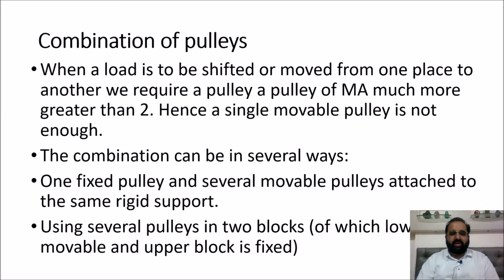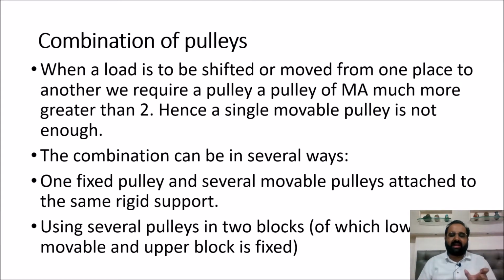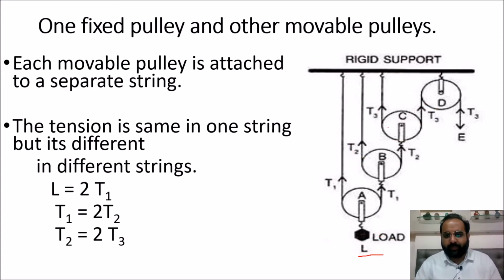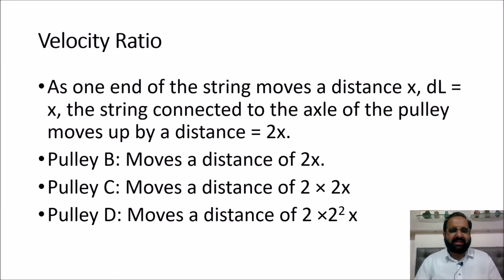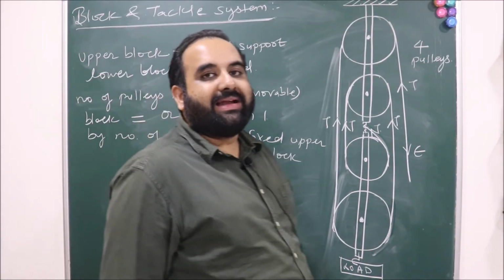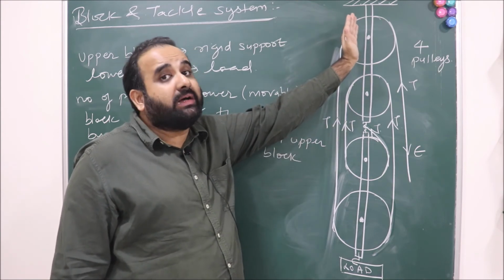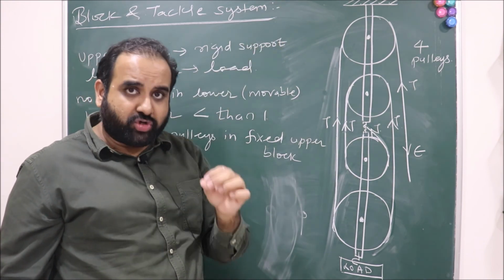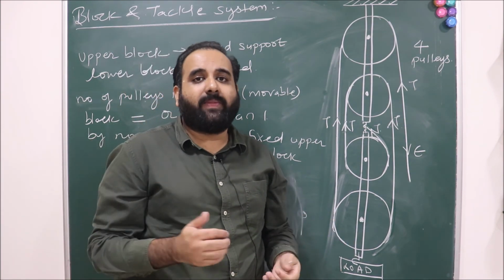Combination of Pulleys, Block and Tackle System